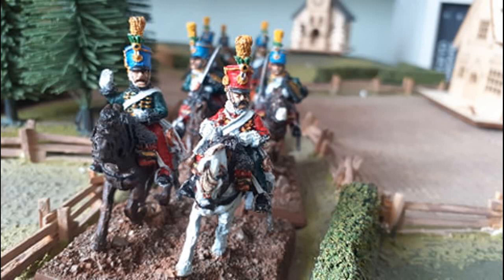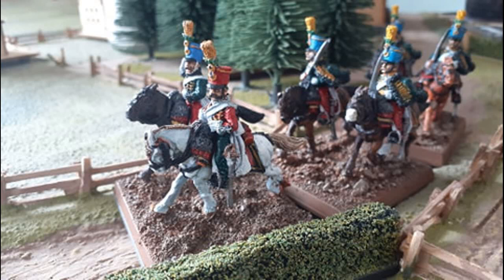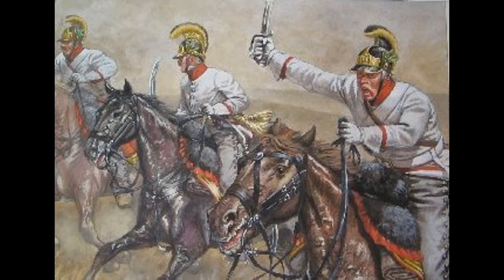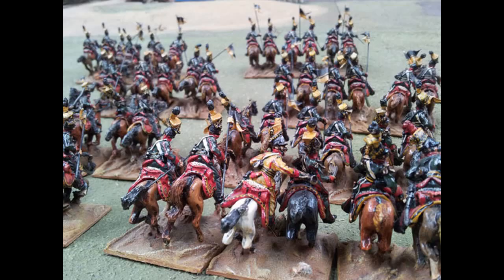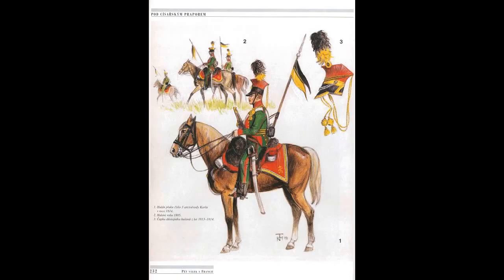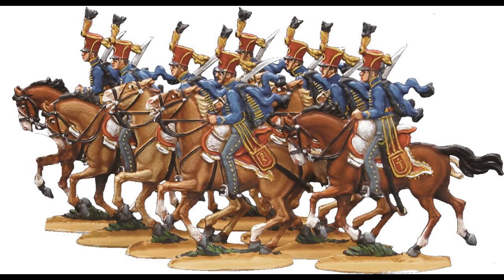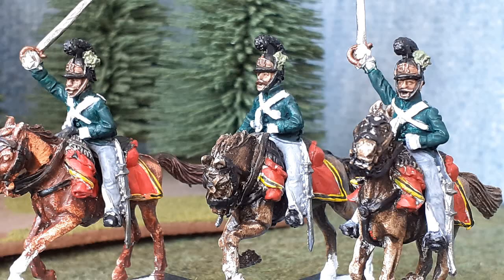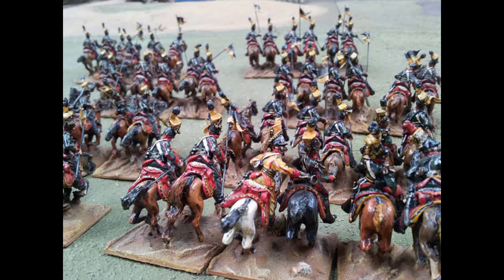Napoleonic Basics Austrian Light Cavalry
The first of 2 parts on Austrian cavalry. In this one the light cavalry, hussars, Uhlans and Chevauleger! Hope you enjoy, and join me Easter Monday at 11  for the final live paint along (for now at least!)

Tim